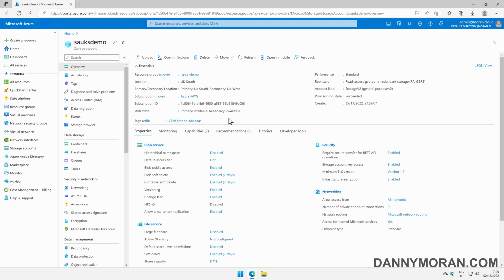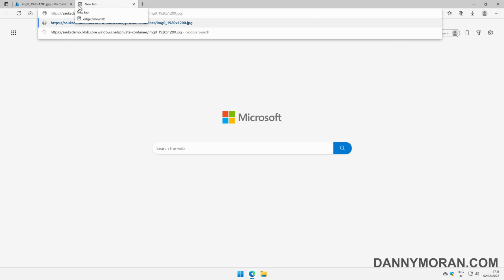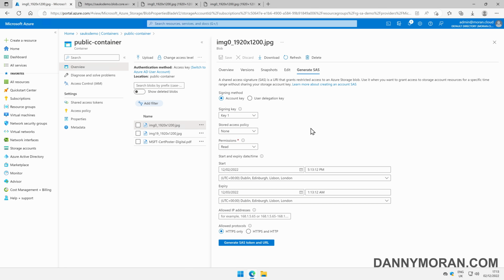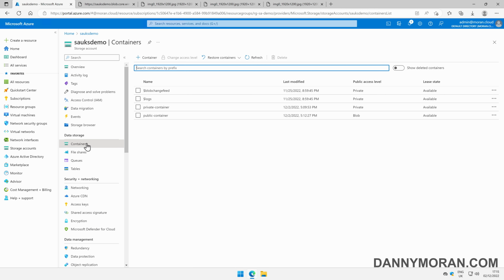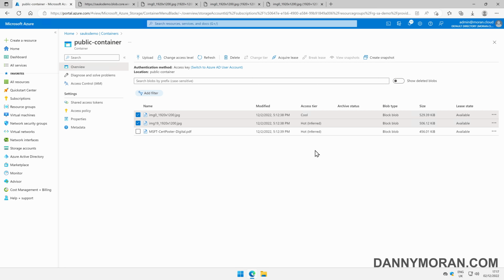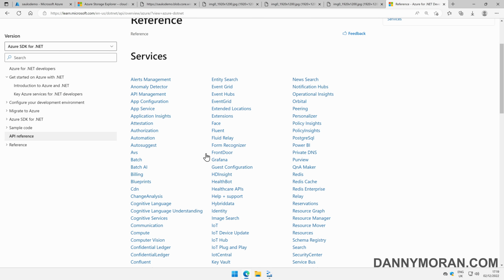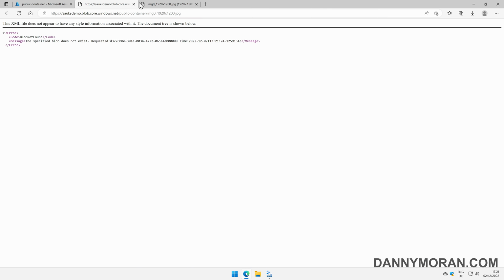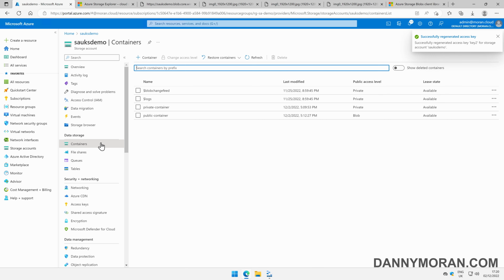How to use Azure Storage Account Containers